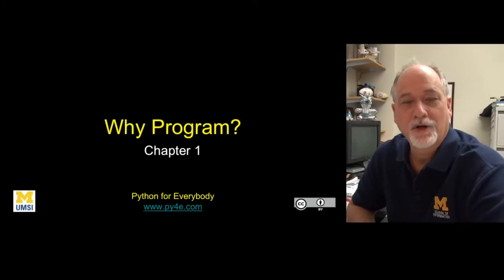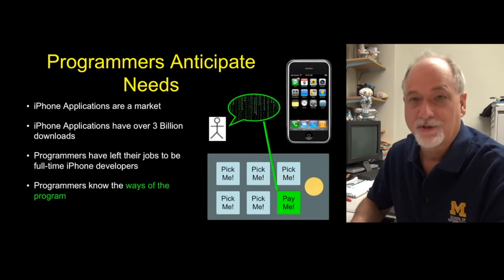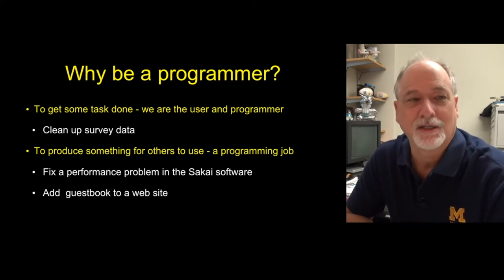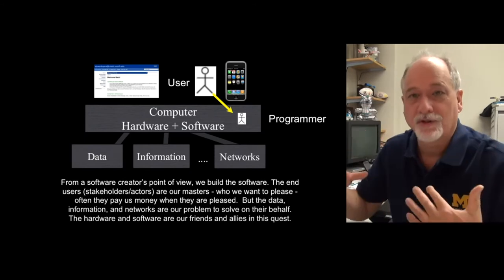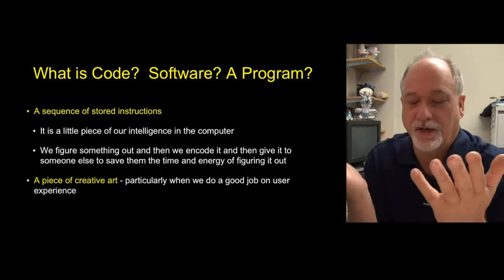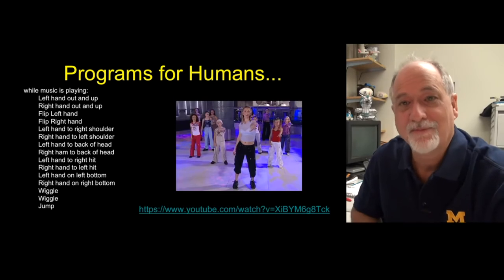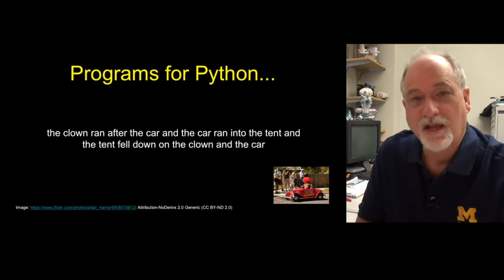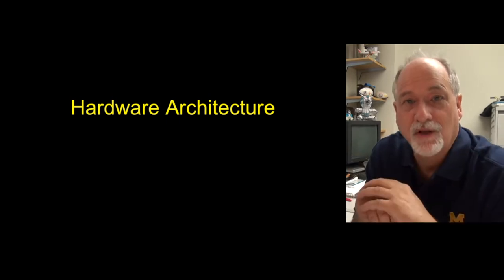Python for Everybody - Full University Python Course (Part 1)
This Python 3 tutorial course aims to teach everyone the basics of programming computers using Python. The course has no pre-requisites and avoids all but the simplest mathematics.

⭐️ Course Contents ⭐️
⌨️ (0:00:00) Why Program?
⌨️ (0:12:21) Why Program? - Hardware Architecture

This course was created by Dr. Charles Severance (a.k.a. Dr. Chuck). He is a Clinical Professor at the University of Michigan School of Information, where he teaches various technology-oriented courses including programming, database design, and Web development.